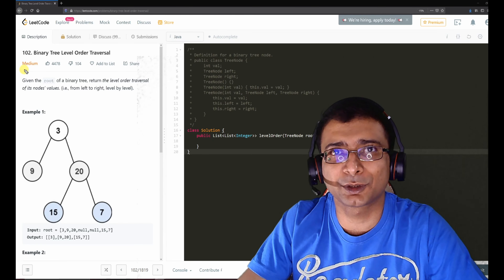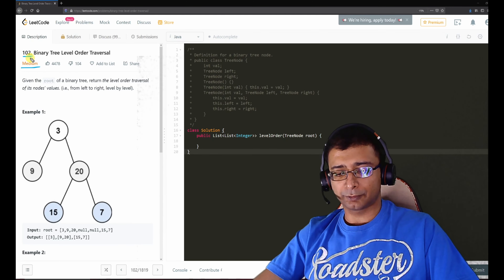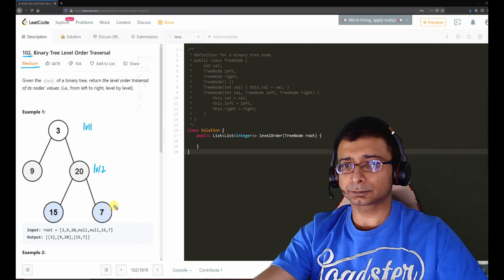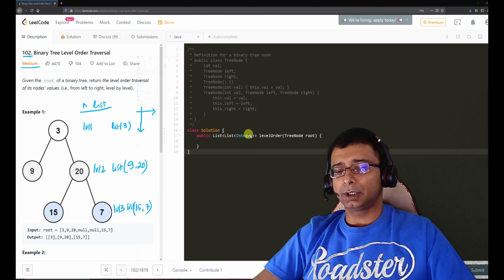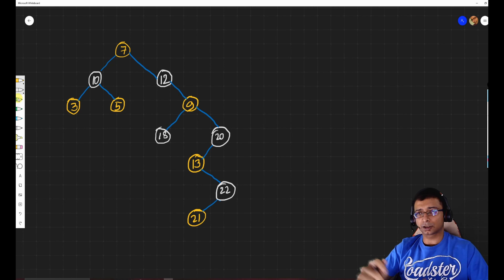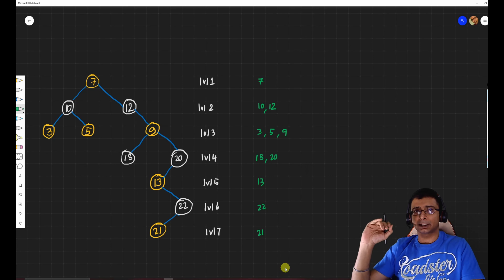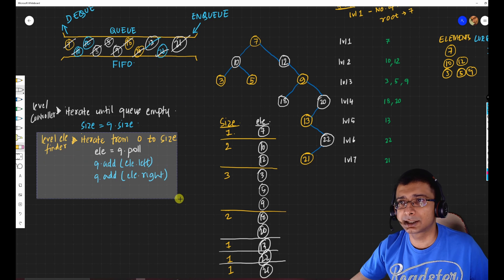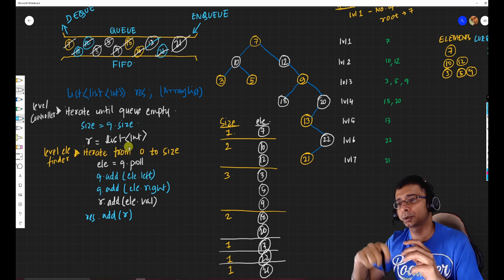102. Binary Tree Level Order Traversal | Leetcode Medium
Leetcode problem (Binary Tree Level Order Traversal | LeetCode 102)

About the problem (0:00)
Dry run: (2:47)
Coding: (14:40)
Chit chat: (17:30)